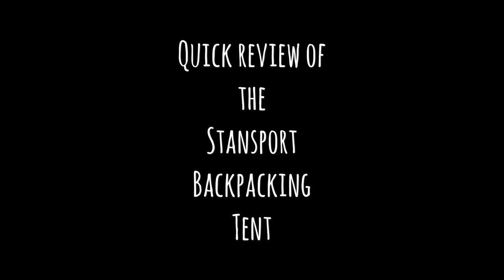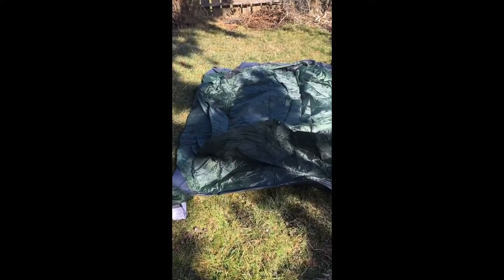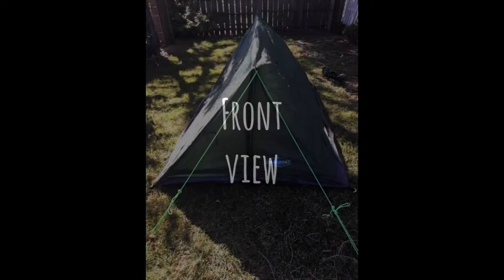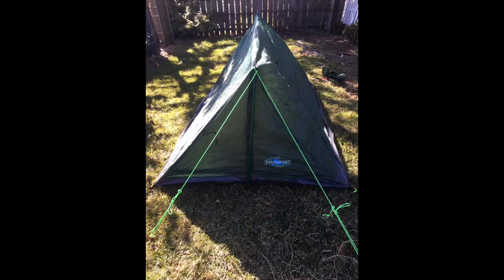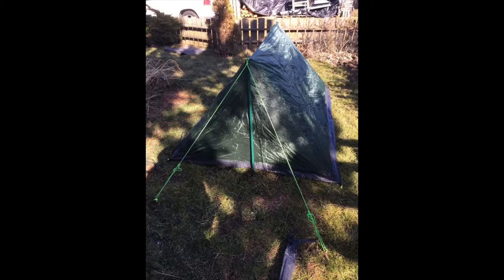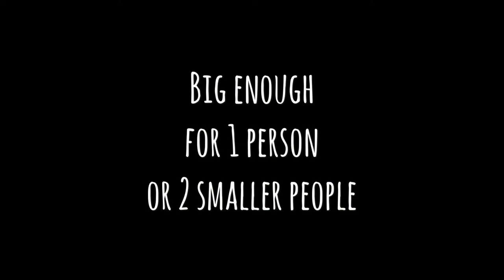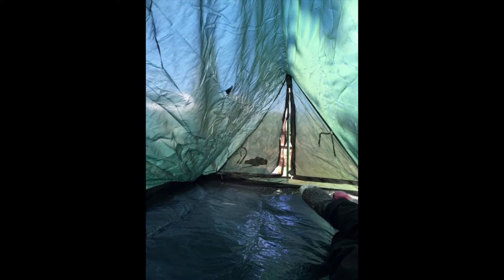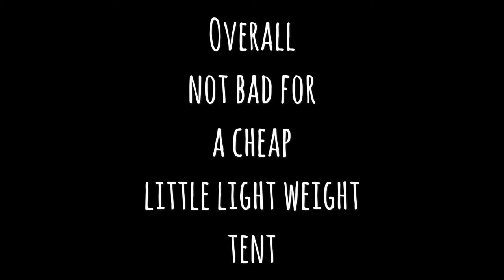Stansport Backpacking Tent Review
A cheap amazon find. Just a quick setup and review.